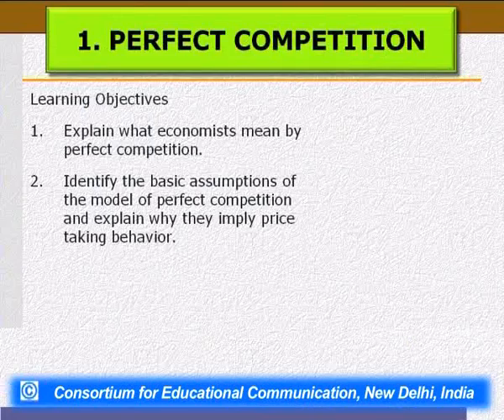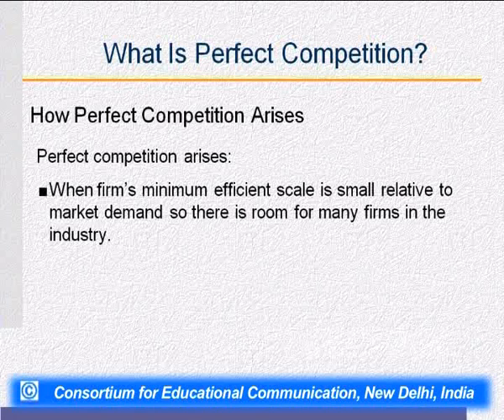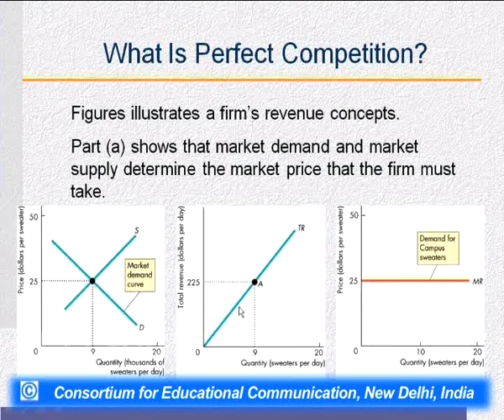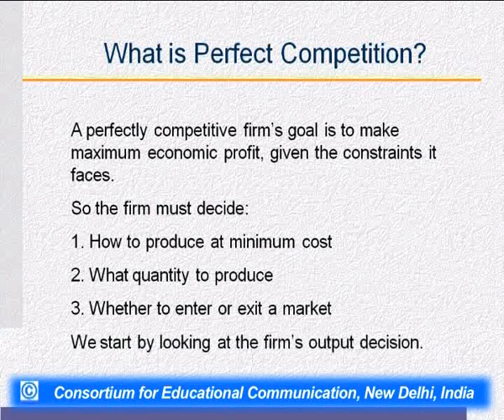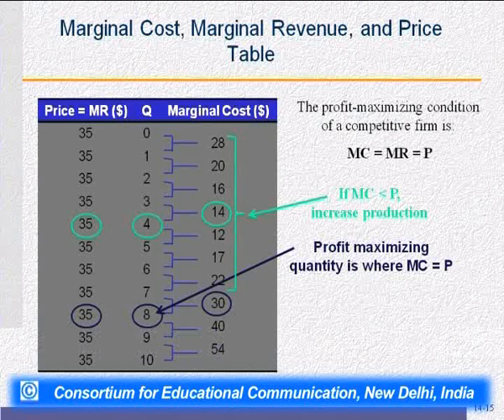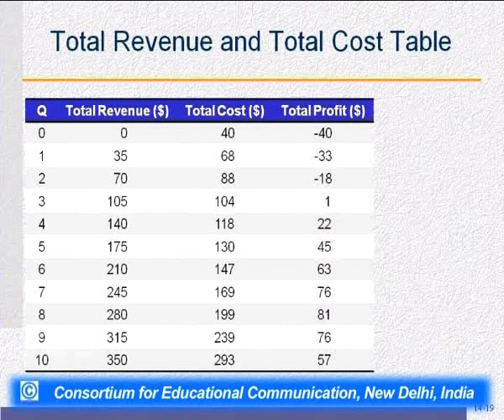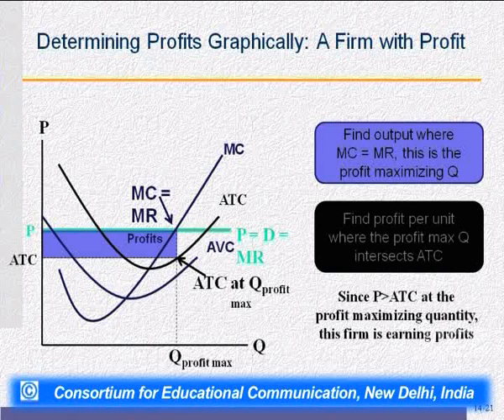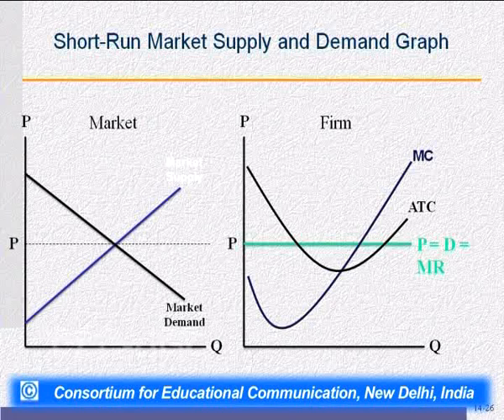Competitive Markets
This Lecture talks about Competitive Markets.